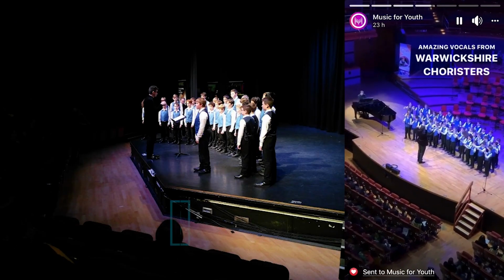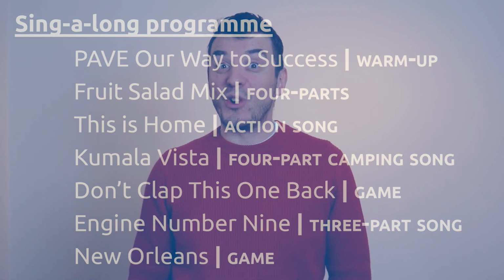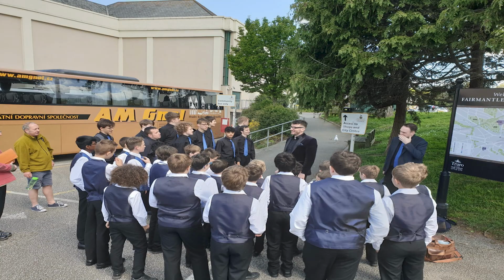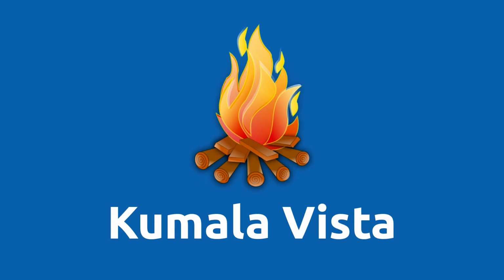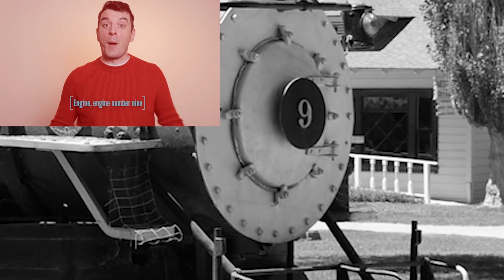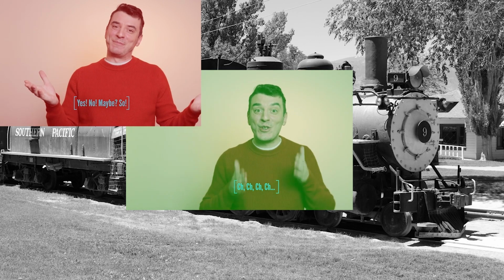Warwickshire Choristers | Wellbeing Singing Workshops | Session 6 Final Sing-a-long